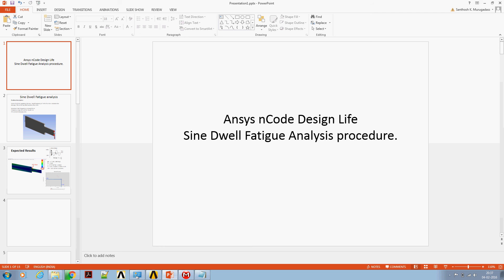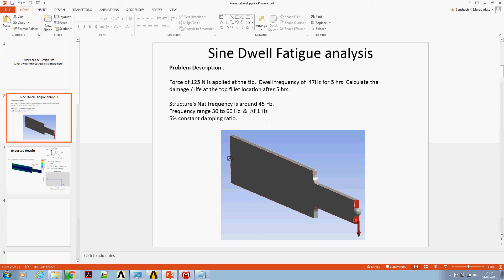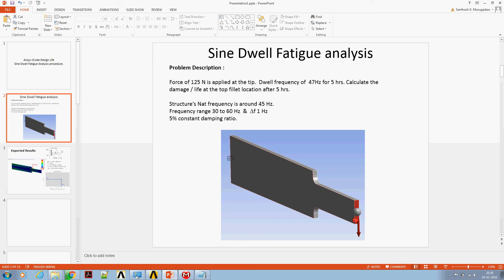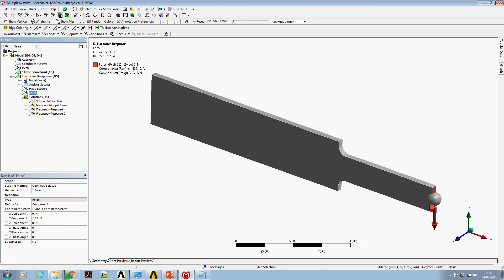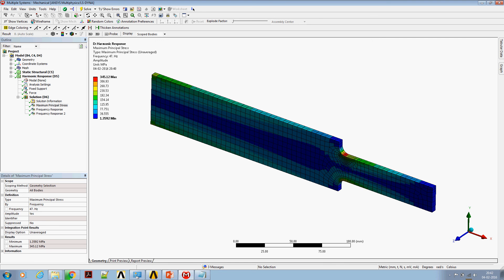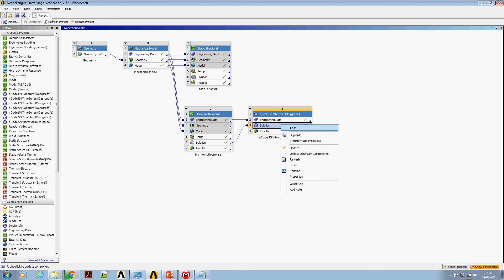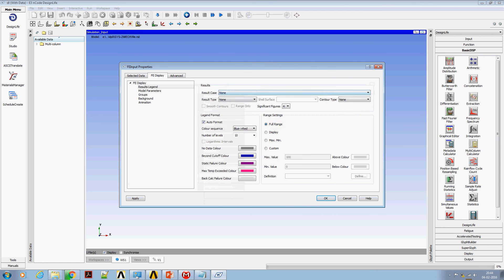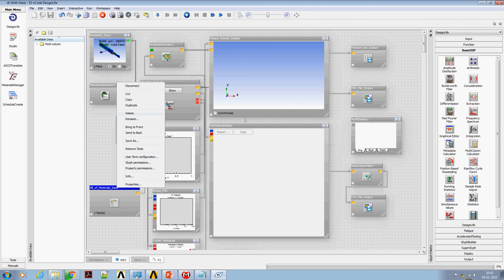Ansys nCode: Sine Dwell Fatigue Analysis Part1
Ansys nCode Design Life: Sine Dwell Fatigue Analysis Procedure